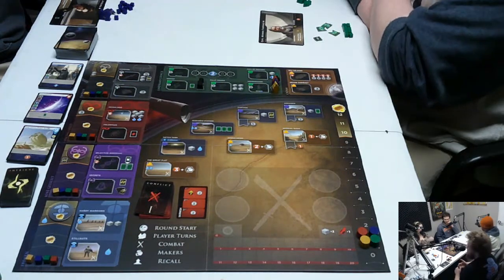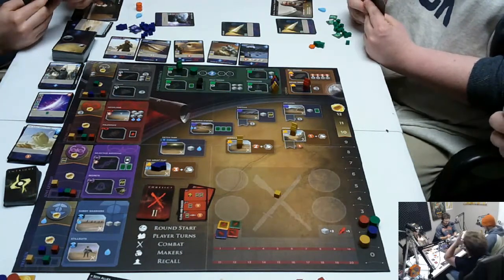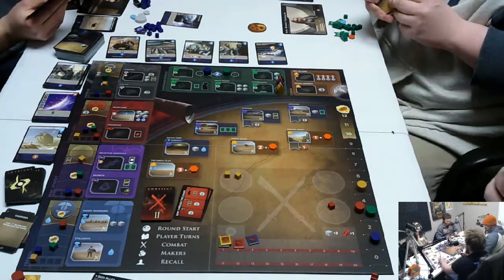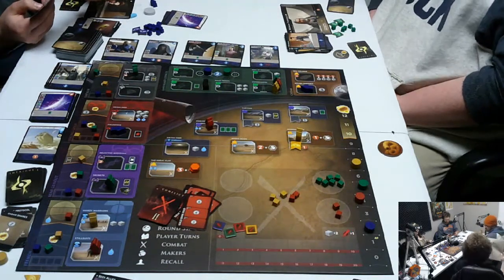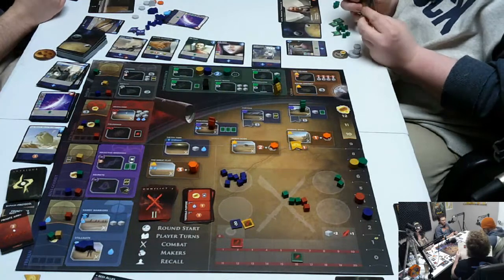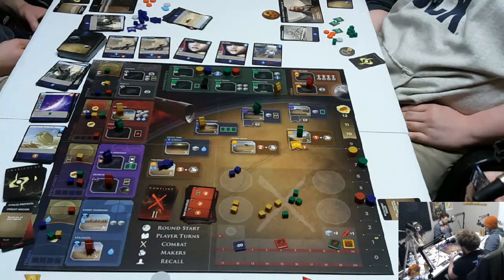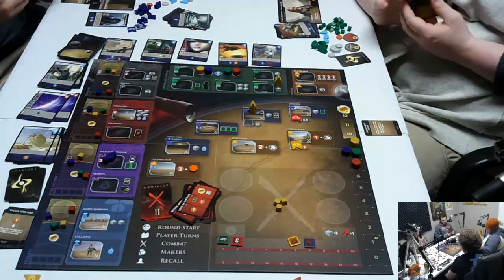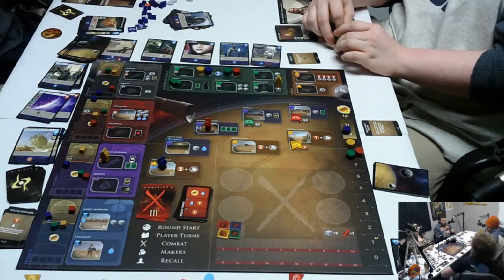TEG plays: Dune Imperium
We bust out the new Dune Imperium game and give it a whirl. Mostly we crack wise.